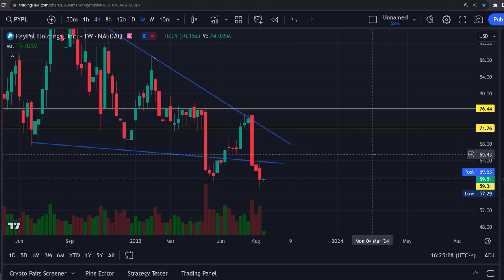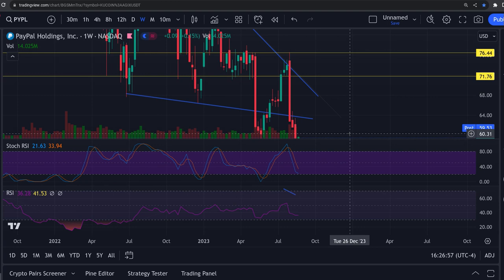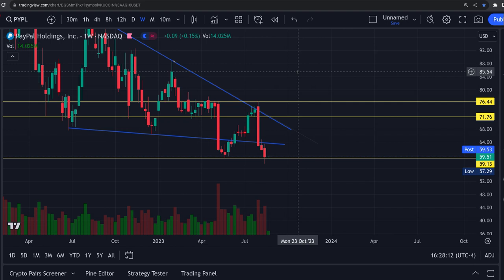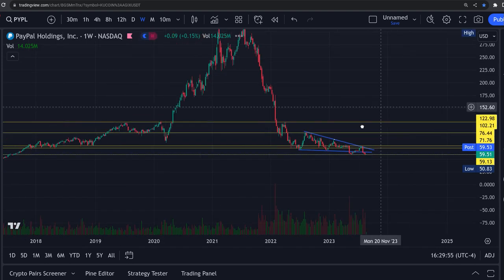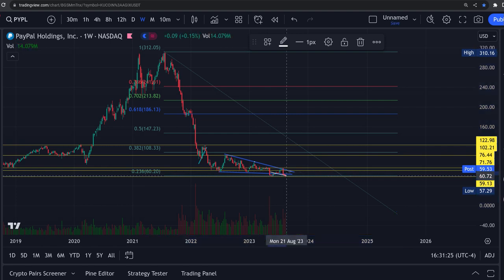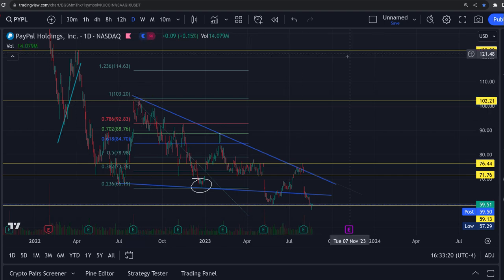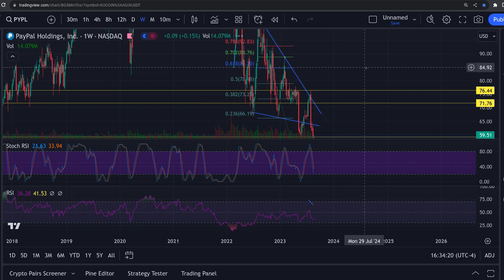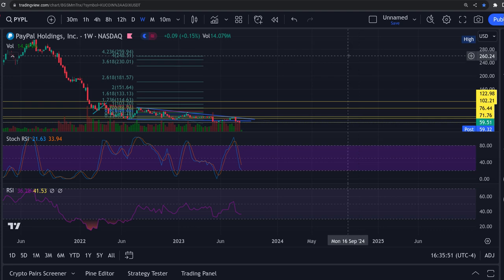PAYPAL INC STOCK BULLISH DOUBLE BOTTOM